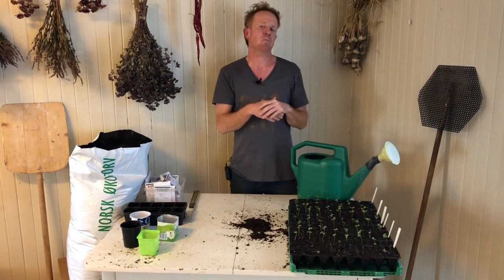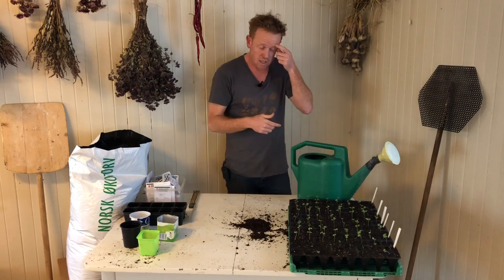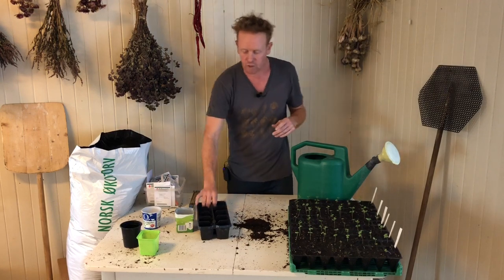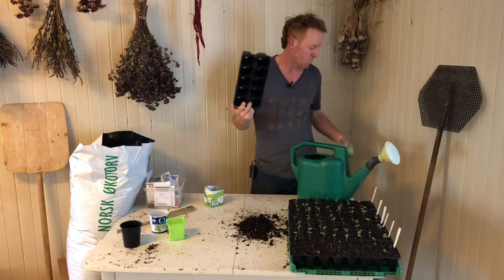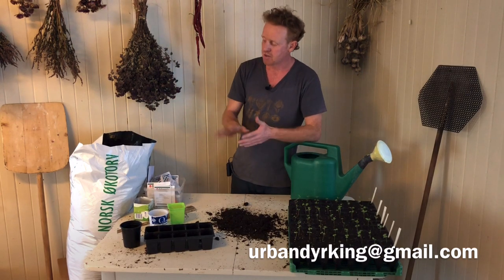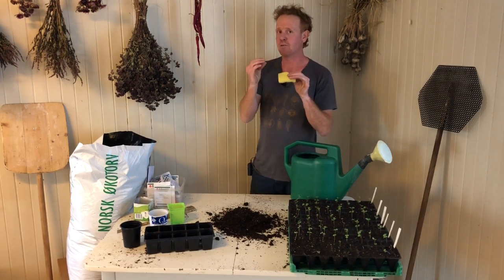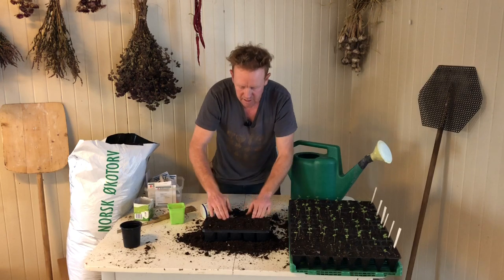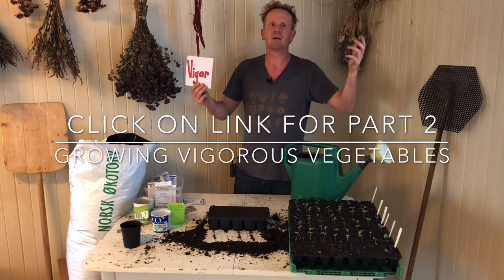Growing Vigorous Vegetables - Part 1